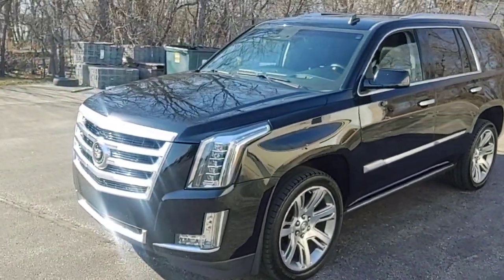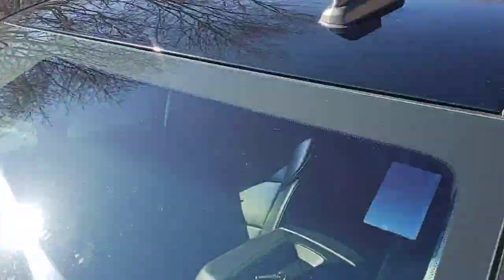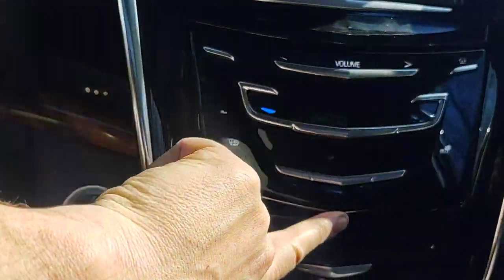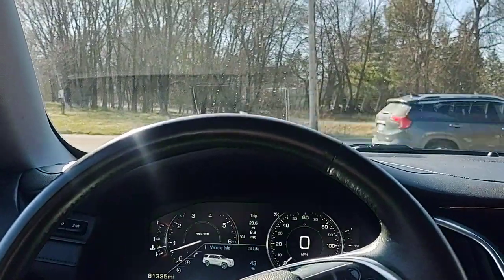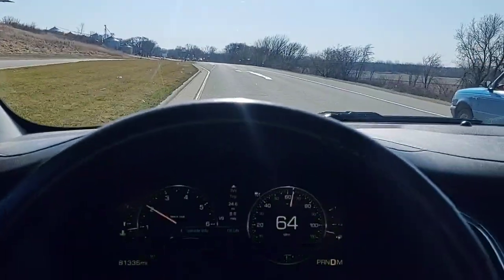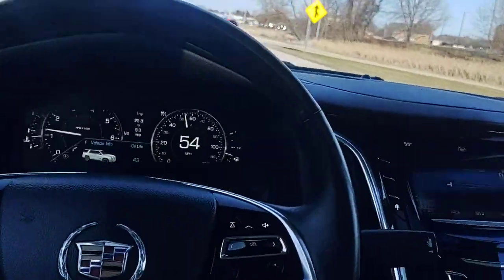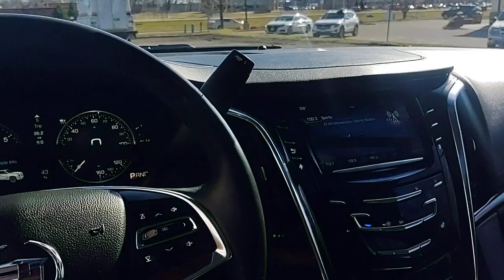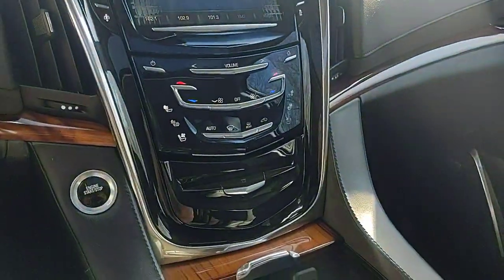Repairable Salvage 2015 Cadillac Escalade